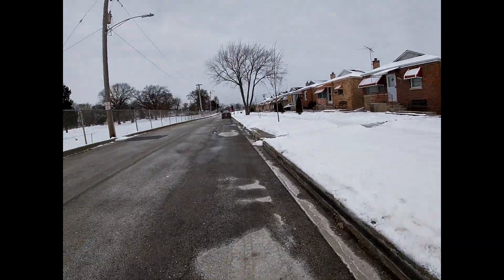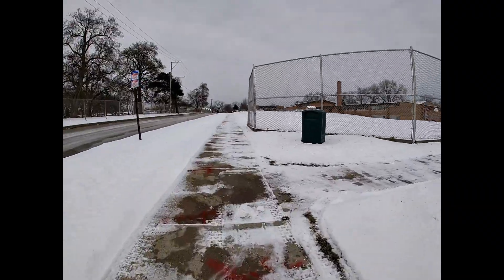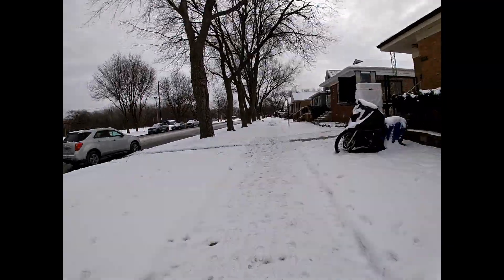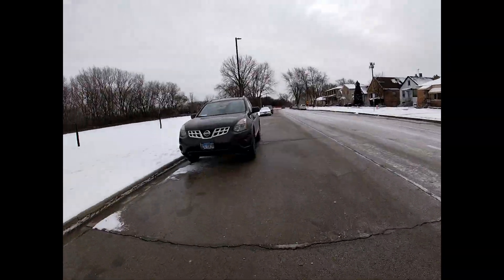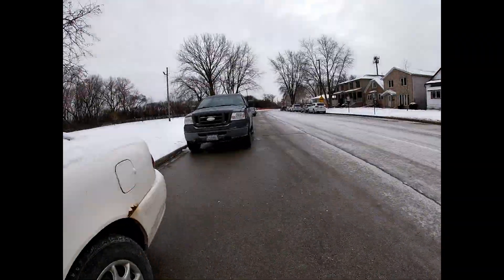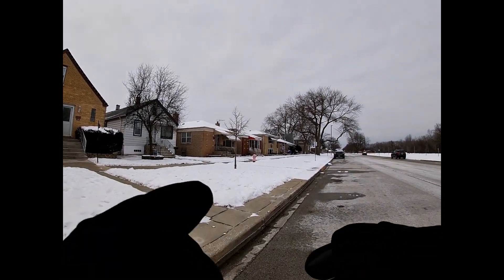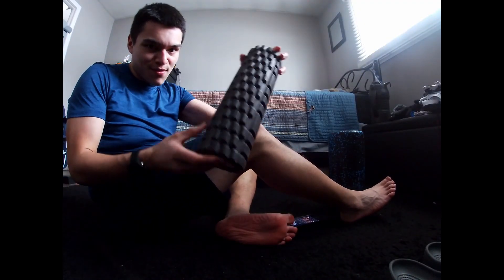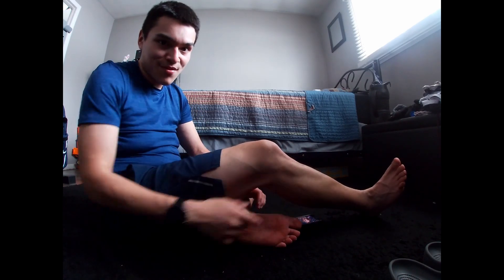Road To 8k | Easy 40 and Foam Rolling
The cold is back...